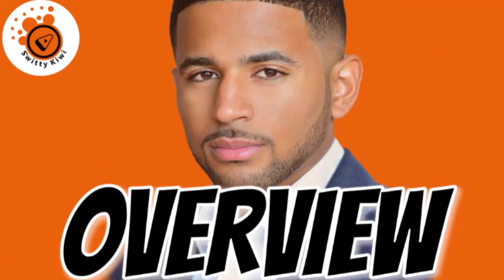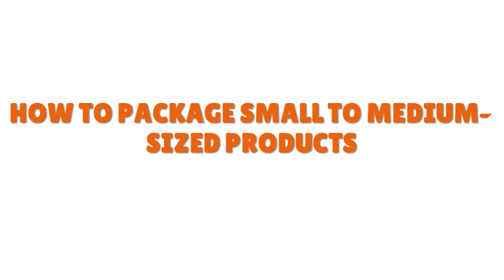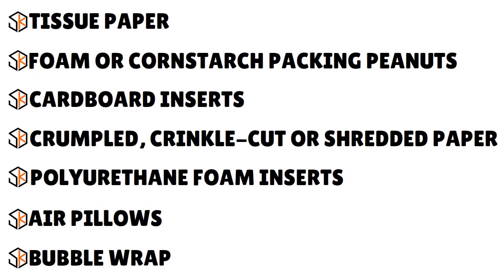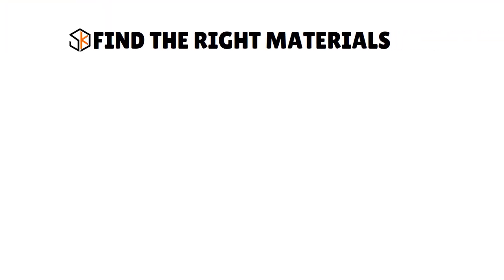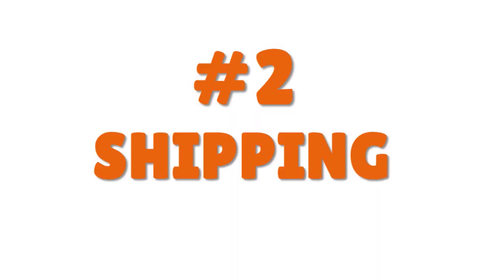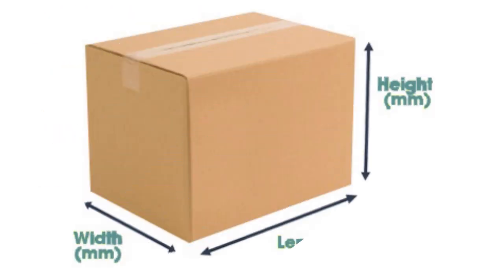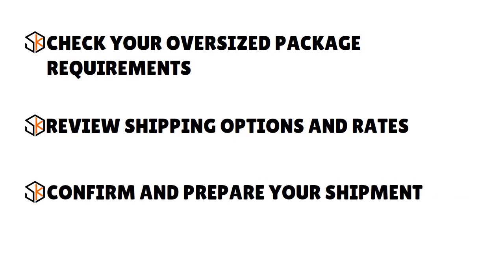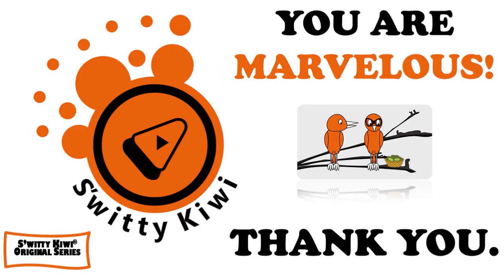Unboxing the Secrets of Packing & Shipping: A Beginner's Guide for Online Sellers! 💰 E-CASH S4•E33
How to Package and Ship Orders as a Complete Rookie: Guide for Online Sellers & Retail Businesses. Unboxing the Secrets of Packing & Shipping: A Beginner's Guide for Online Sellers! Watch till end.